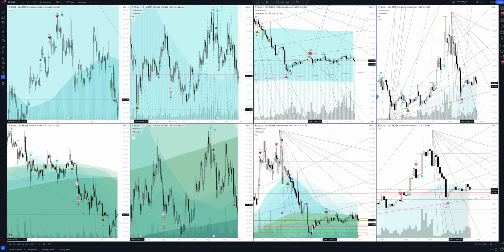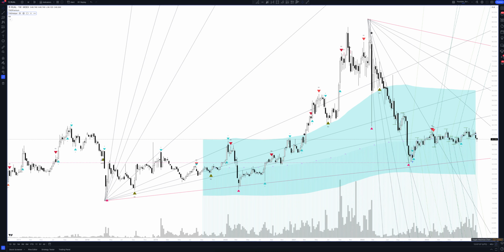UNITED COMPANY RUSAL PLC price forecast, (РУСАЛ) analysis today and 2024 | Rusal price prediction (R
In this video you will see a complete overview and professional analytics of РУСАЛ on all time intervals, and also learn how to buy or sell UNITED COMPANY RUSAL PLC today and next week. Considering that we are analyzing monthly timeframes for RUAL, this will help you make forecasts for any time interval. Whether you are a trader starting from scratch or an investment enthusiast, this video will definitely give you a complete understanding of the market situation.

If you are interested in the РУСАЛ price forecast for today and tomorrow, see the UNITED COMPANY RUSAL PLC analytics on the hourly interval.
If you are a trader and you are interested in the price forecast РУСАЛ for the day, look at the analytics UNITED COMPANY RUSAL PLC on the daily timeframe.
If you are an investor and you need a price forecast Rusal for a week, look at the analytics UNITED COMPANY RUSAL PLC on a weekly interval.
If you are a professional investor and you are interested in the Rusal price forecast for 2023, see the RUAL analysis on a monthly interval.

All analytics are done using the professional trading indicator The Waved™ Premium. In it you will find trading signals for UNITED COMPANY RUSAL PLC, VSA analysis Rusal, technical analysis RUAL, divergence signals for RUAL, review of trading patterns. And you will find out whether the price will goes up or down in the near future. United Company RUSAL Plc is a Cyprus-based company principally engaged in aluminum businesses. The Company operates through four segments. Aluminum segment is engaged in the production and sales of primary aluminum and related products. Alumina segment is engaged in the mining of bauxite, the refining of bauxite into alumina and the sales of alumina. Energy segment is engaged in the mining and sales of coal, as well as the generation and transmission of electricity. Mining and Metals segment is engaged in the investment in PJSC MMC Norilsk Nickel. The Company is also engaged in the manufacture of semi-finished products from primary aluminum for the transportation, packaging and consumer goods industries, among others.